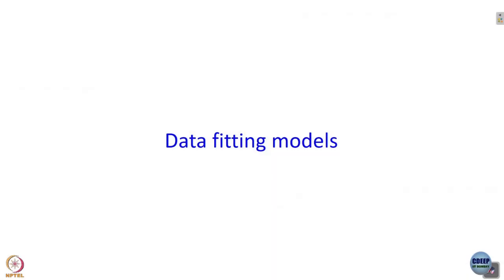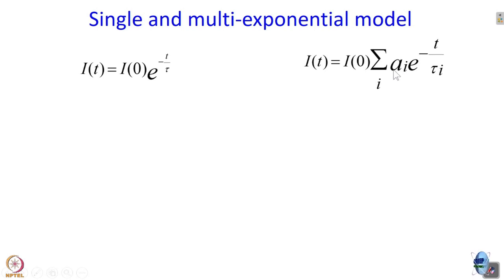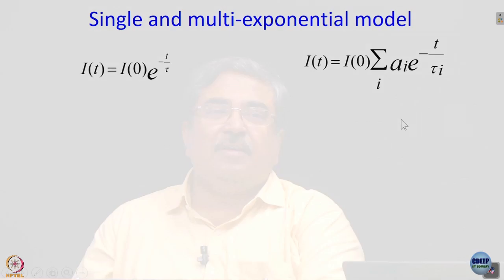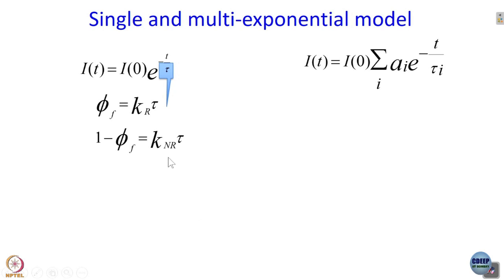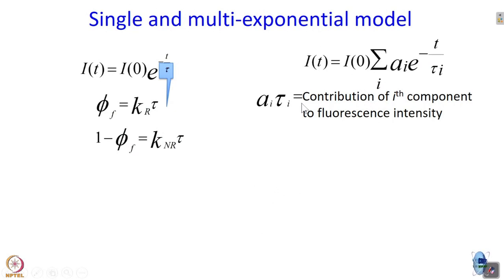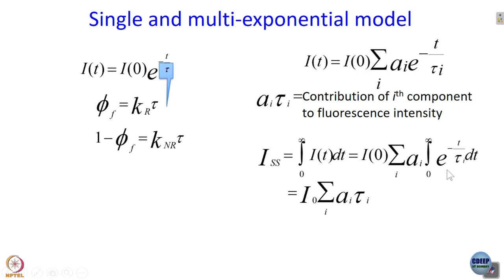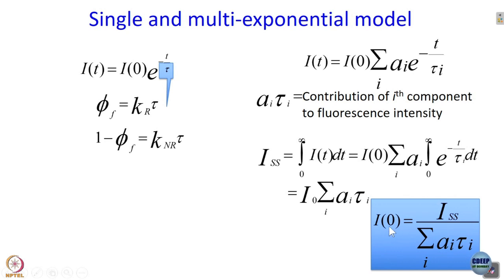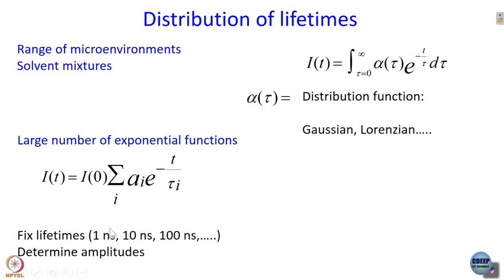Week 2-Lecture 9 : Data Fitting 1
Data Fitting 1